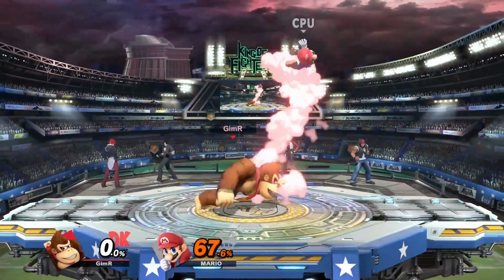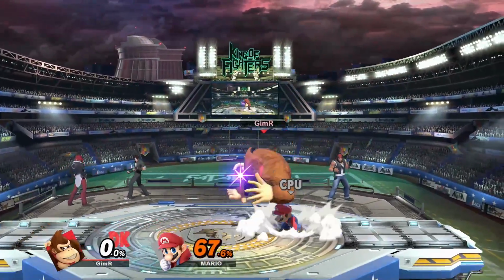HOW CAN HE SLAP!?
Donkey Kong got buffs in Smash Ultimate Patch 6.0.0

► GimR's Snapchat: vgbc_gimr

Want to become a Researcher for GimR's Lab? Then consider filling out this form

BACK TO THE LAB AGAIN!